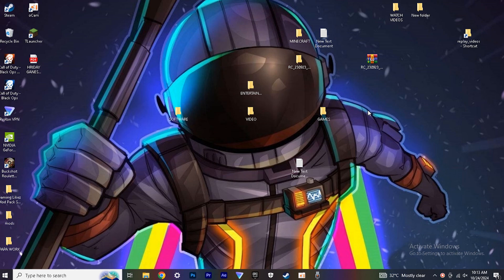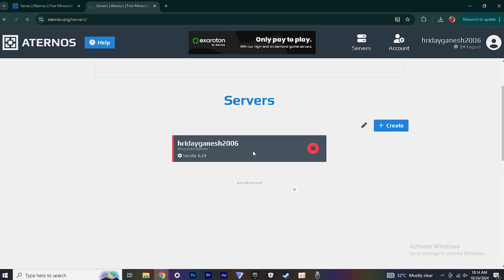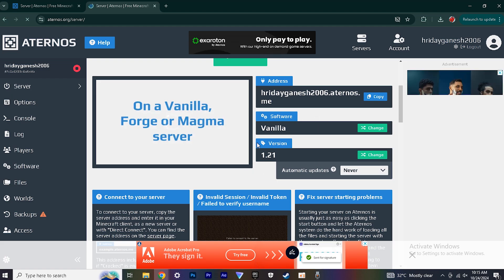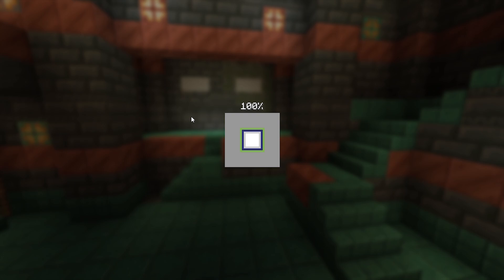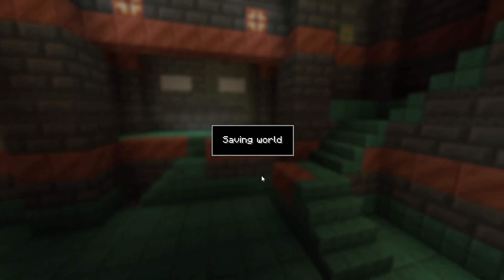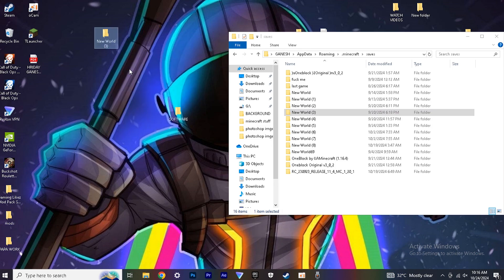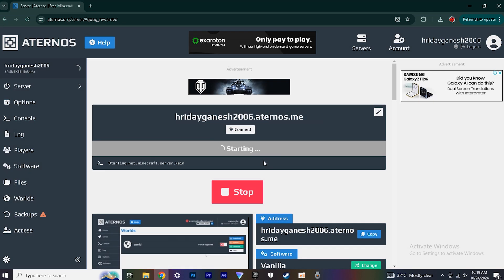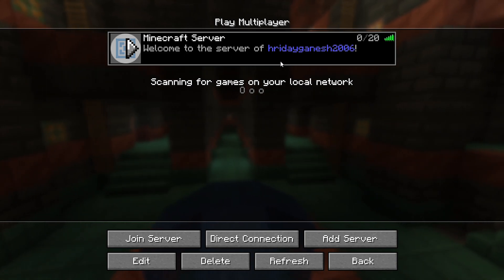how to upload a world in minecraft server (1.21) | how to put a world on aternos (2024)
1. "How to upload a world to Aternos server Minecraft"
2. "Step-by-step guide to uploading a world to Aternos"
3. "How to upload a new world to Aternos Minecraft server"
4. "How to upload an existing world in Aternos server"
5. "How to put a Minecraft world on Aternos server"
6. "How to upload a map to Aternos Minecraft server"
7. "Upload Minecraft world to Aternos step by step"
8. "How to make a Minecraft server on Aternos and upload a world"
9. "Aternos tutorial: How to upload a world"
10. "How to save and upload a world to Aternos"
11. "How to upload a Minecraft world to Aternos on Mac"
12. "How to create and upload a new Minecraft world on Aternos"
13. "How to add an existing Minecraft map to Aternos server"
14. "How to transfer a Minecraft world to Aternos"
15. "How to manage and upload worlds on Aternos Minecraft server"

LINK HERE:-